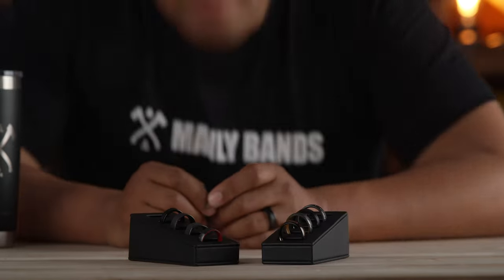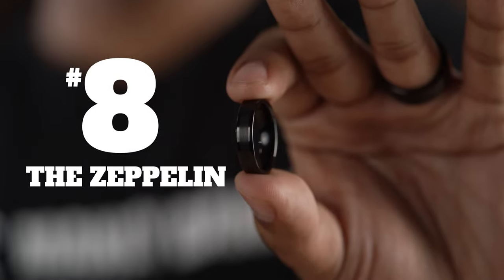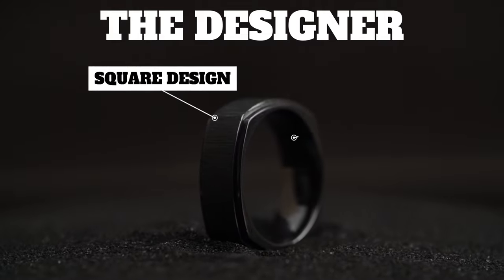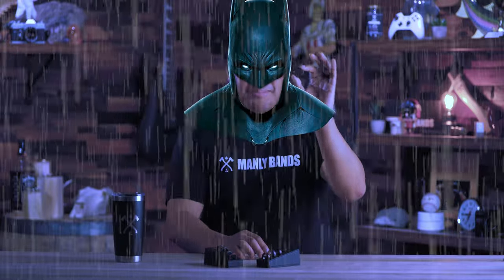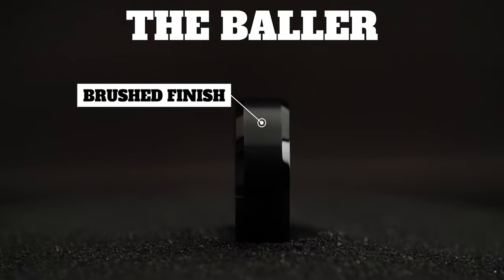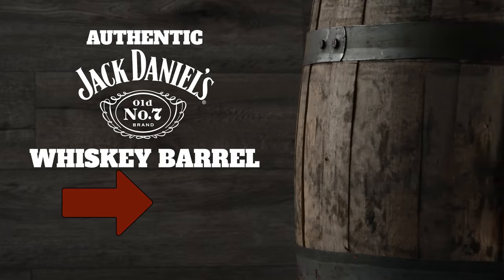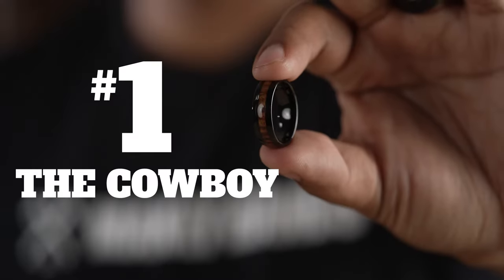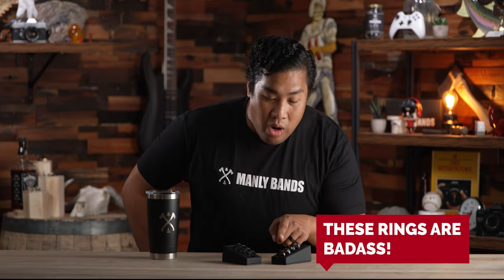Top Black Wedding Rings For Men!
00:00 - Intro
0:36 - The Zeppelin
0:48 - The Tyler
1:04 - The Designer
1:20 - The World Series
1:52 - The Dark Knight
2:03 - The Baller
2:27 - The Luchese
3:29 - The Cowboy

FINDING AN AWESOME WEDDING BAND DOESN’T HAVE TO SUCK

Here at Manly Bands, “boring” and “overpriced” are not in our admittedly limited vocabulary. Our rings are made from the manliest materials. We have everything from unique tungsten carbide rings to solid gold rings with meteorite. Our U.S. shipping is stupid fast. Standard rings are shipped right away, while our Custom and Founder's lines are made to order. And our customer service is downright DELIGHTFUL.

Plus, every Manly Band comes with…

- 30 days for Returns/Exchanges
- Painless & quick exchanges if you need ‘em
- Limited warranty with every ring purchase